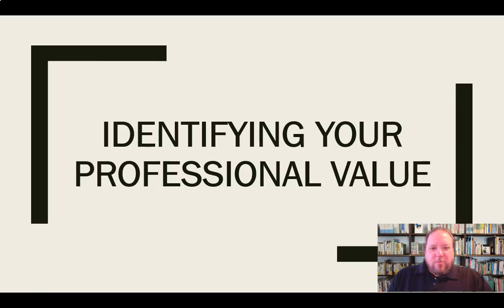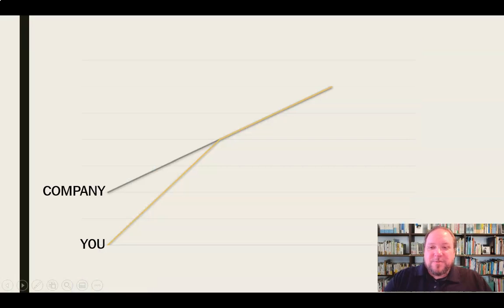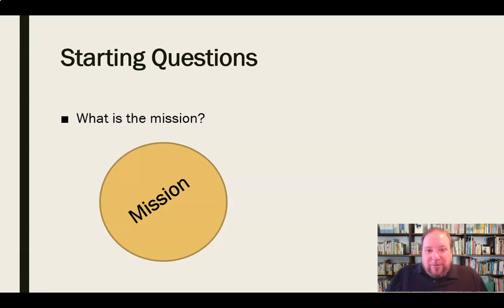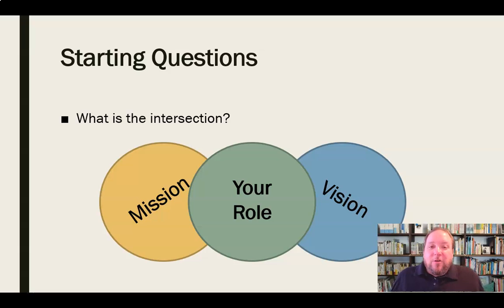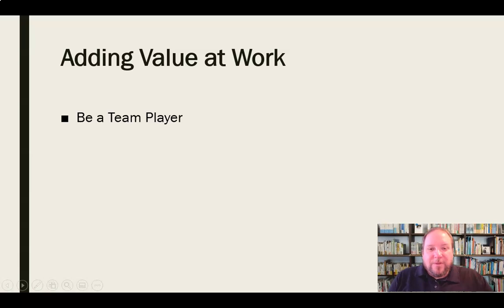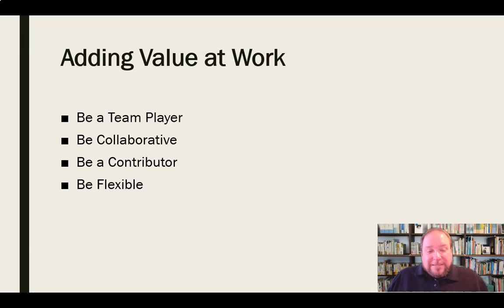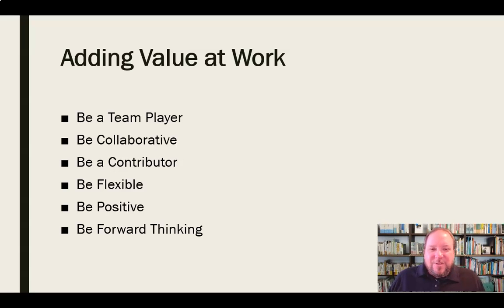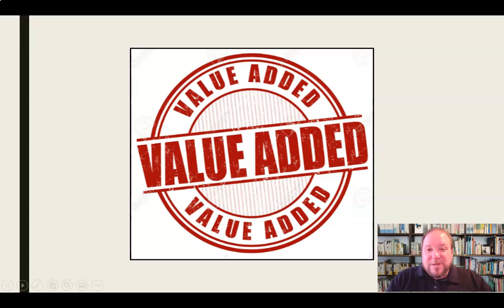Identifying Your Professional Value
Mini-lecture discussing how we identify our professional value in an organization and add value as an employee.